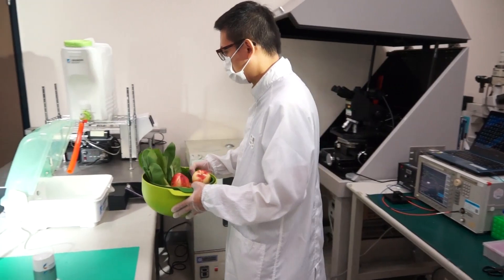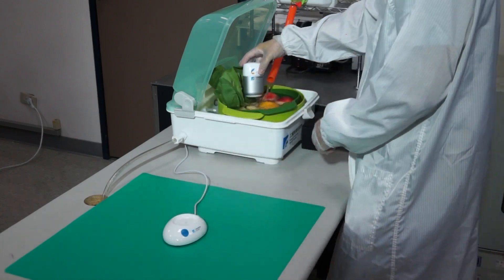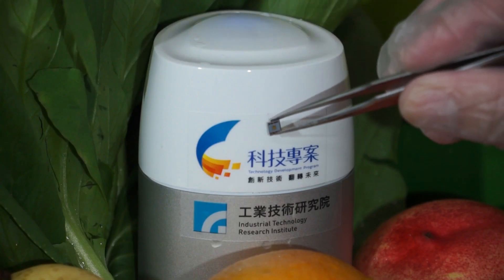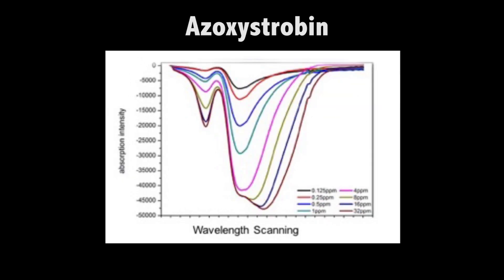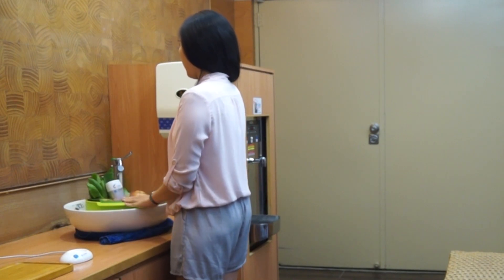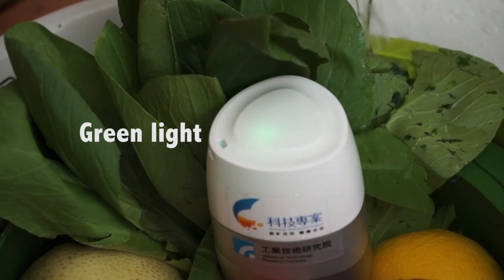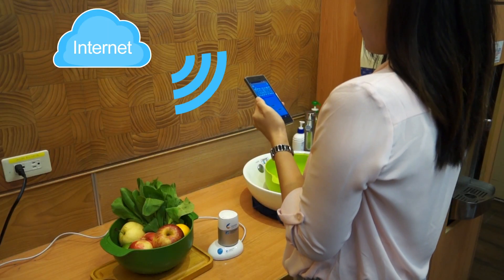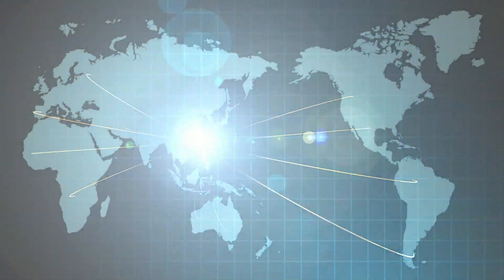Handy Smart Vegetables & Fruits Pesticides Dynamic Degradation Detector (HS3D)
ITRI’s Handy Smart Vegetables & Fruits Pesticides Dynamic Degradation Detector (HS3D) detects eight washable pesticides from the top 10 pesticide ranking lists in the U.S. and China. If used in tandem with specialized fruit and vegetable cleansers, such as Chlorine Bleach solution or Commercial Produce Washes just like Fit Fruit and Vegetable Wash, it can also detect fat-soluble pesticides up to a 0.5 ppm detection limit.